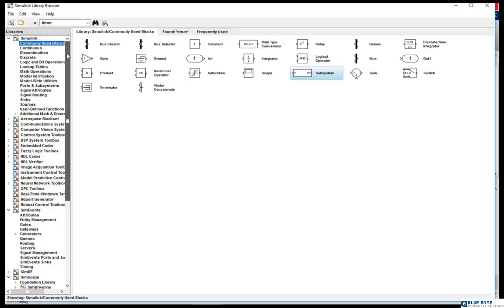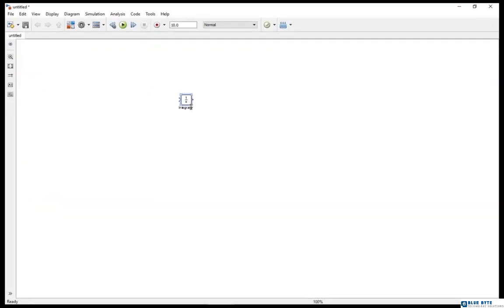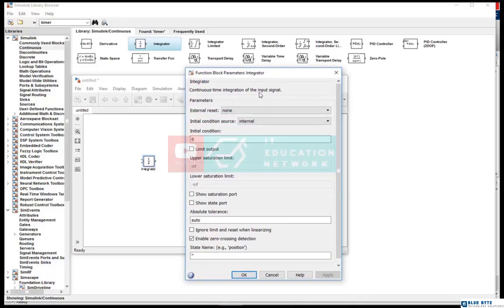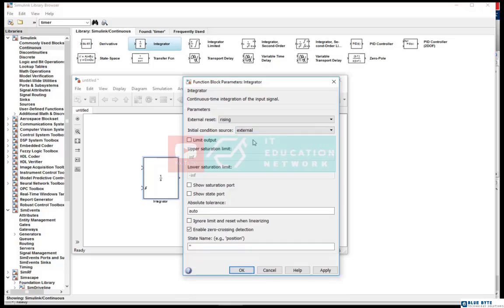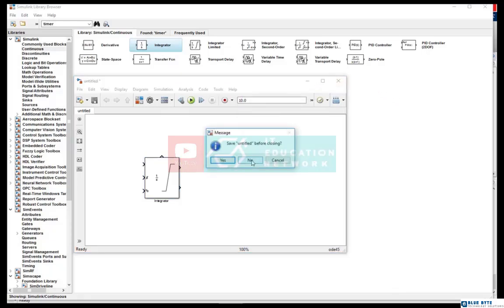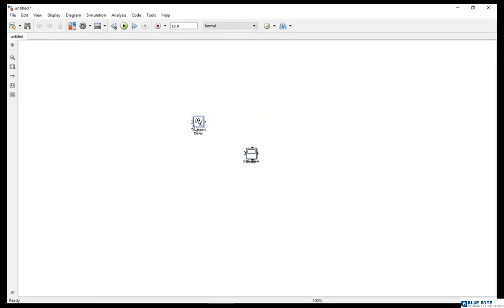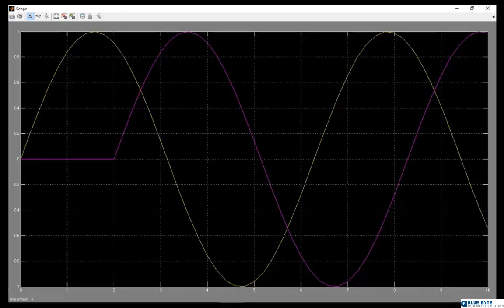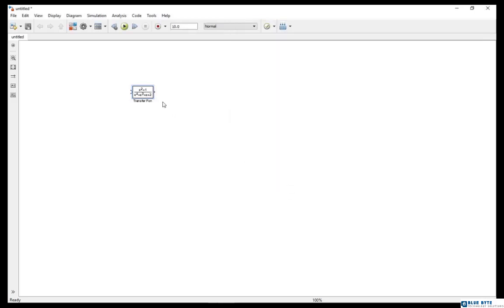MATLAB Simulink Tutorial - 18 - Introducing the continuous section blocks